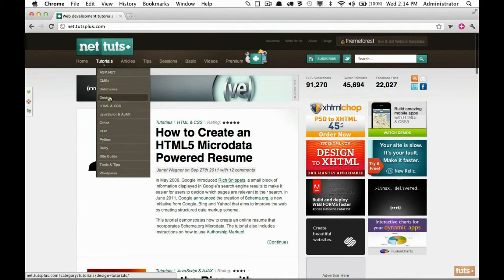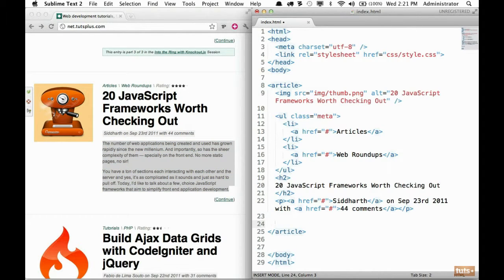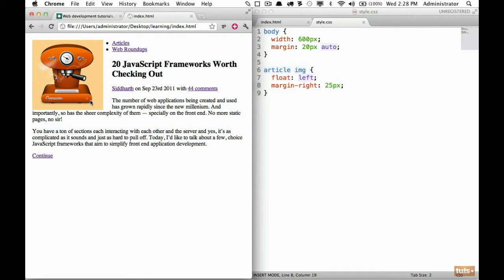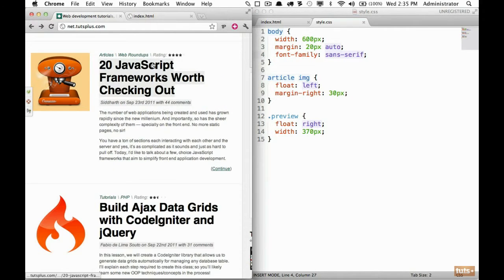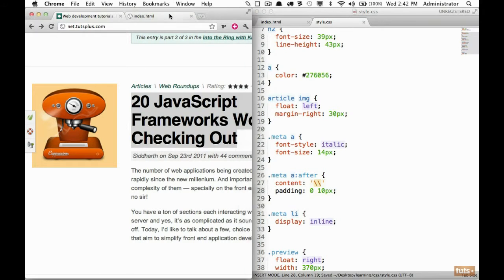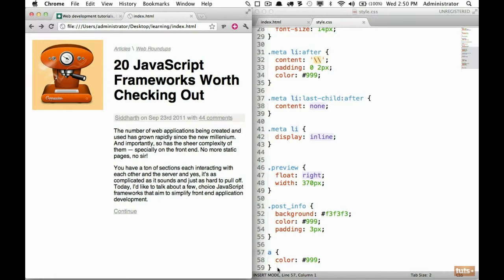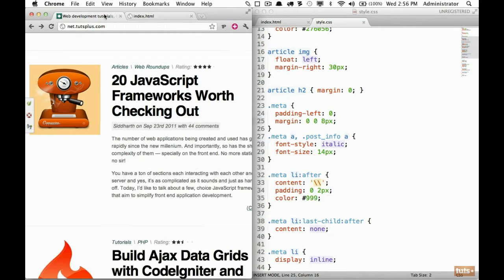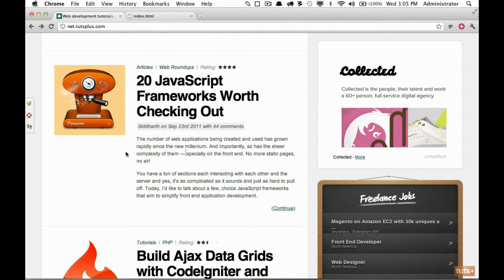How to create fragments in website